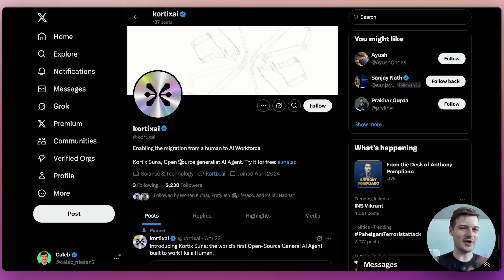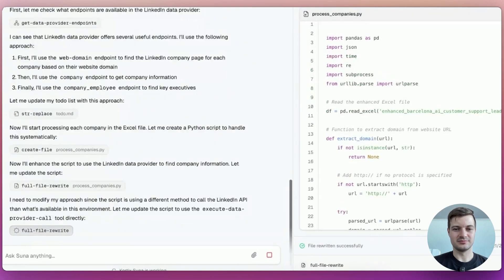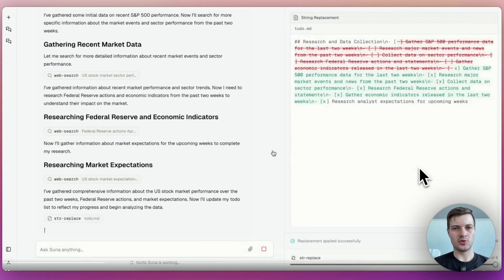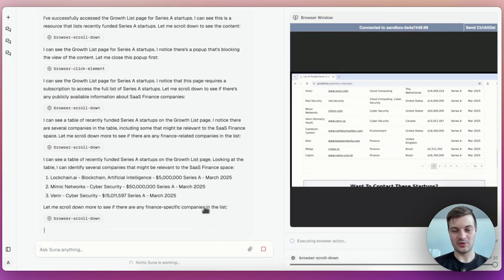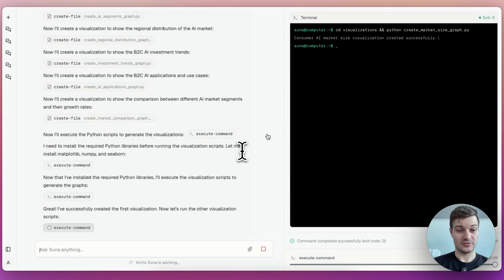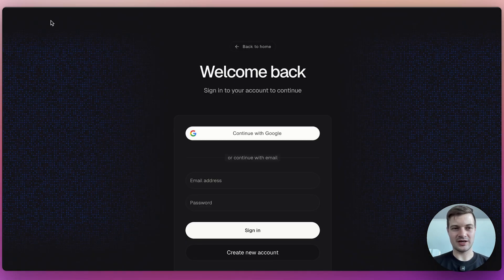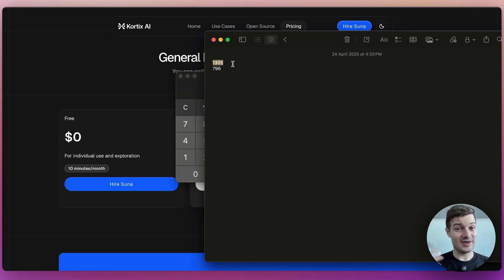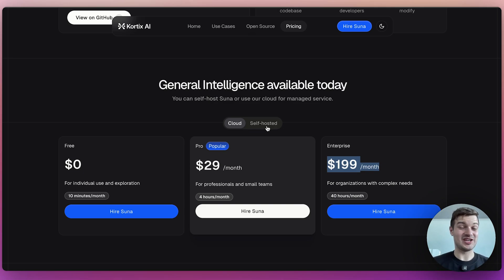This open-source AI agent outperforms Manus AI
Suna, an open-source general AI agent that is competing directly with Manus AI. Suna was developed by Kortix AI, is designed to perform real-world tasks with a level of autonomy that mimics human behavior. Launched with impressive traction, including 280,000 views on X and 2.8K stars on GitHub, this AI can reason, plan, and take action across various domains. Suna can interact with virtual systems, write files, execute code, browse the internet, just like Manus AI.

One notable feature is its ability to handle complex tasks such as enhancing B2B lead spreadsheets by gathering data from LinkedIn, or conducting research on financial topics like stock performance and market analysis. These tasks are carried out through an AI interface that plans and executes steps in a methodical sequence, ensuring an efficient completion of tasks without manual intervention.

However, Suna's capabilities also highlight areas for improvement, such as requiring occasional user input to resolve obstacles, as seen in instances where the AI fails to complete tasks without assistance. While impressive in its ability to handle specific research tasks autonomously, the AI still requires human intervention in certain scenarios, particularly when navigating unfamiliar challenges.

Kortix AI offers Suna both as a self-hosted solution and a cloud-hosted service, priced at $29 per month for professionals and $199 for small teams, with the higher-tier plan offering 40 hours of AI usage. This open-source approach allows users to host Suna on their own infrastructure, providing a more cost-effective alternative to the cloud service offered by Manus AI.

Despite some limitations, Suna represents a significant step in the development of general-purpose AI agents, offering a glimpse into a future where AI could serve as a highly capable digital assistant, tackling a broad range of tasks without constant human oversight.